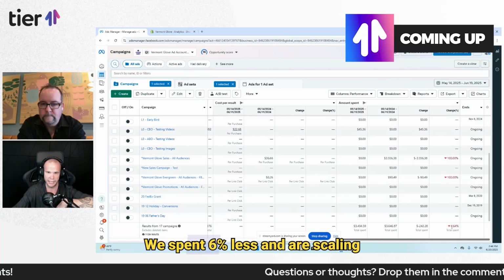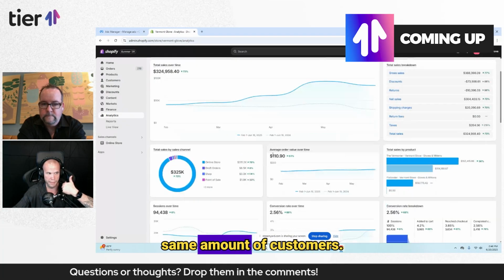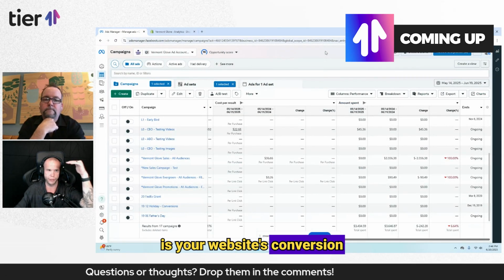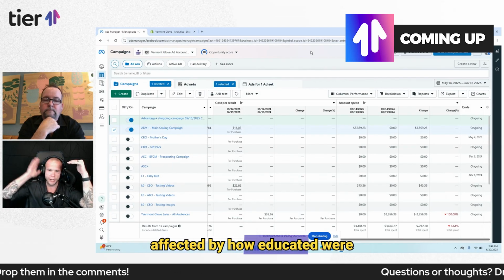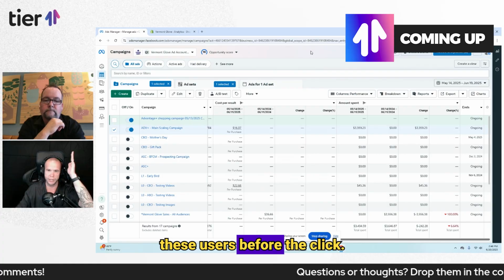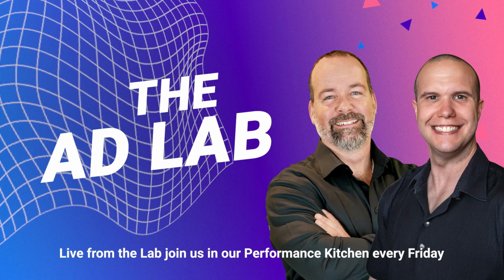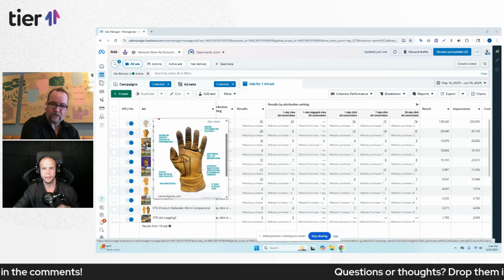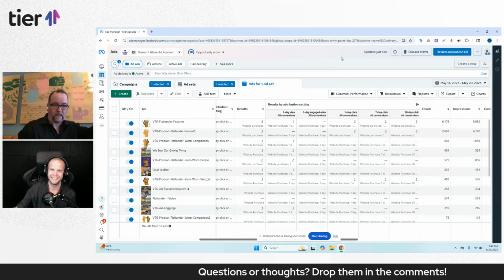How One Ad Scaled 28x with Lower CPA: Real Campaign Breakdown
An ad that wasn’t "perfect" became the top performer—driving massive growth, lower cost per acquisition, and higher conversion rates. This breakdown reveals how early results, consistent performance, and user education before the click all played a key role in campaign success.

📌 Chapter Markers:
00:00:00 The First Ad That Changed Everything
00:11:57 Was It the Best Ad? Maybe Not...
00:12:07 Measuring What Actually Matters
00:12:24 Year-Over-Year Performance Surge
00:12:37 February Campaign Launch Impact
00:13:15 174% Growth With 6% Less Spend
00:13:47 Why Educated Clicks Convert Better